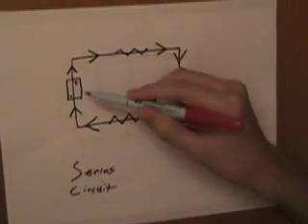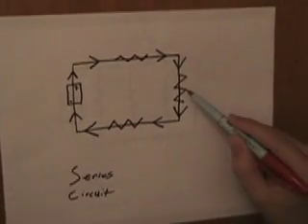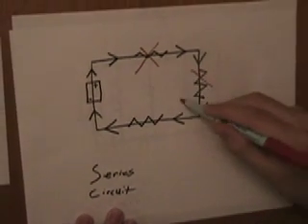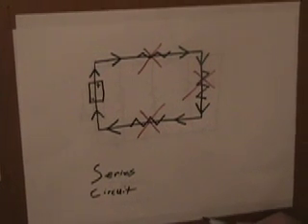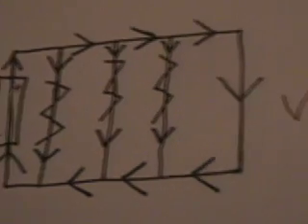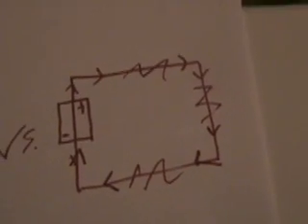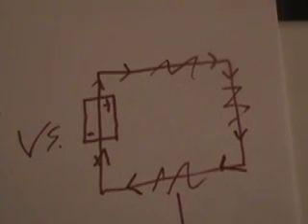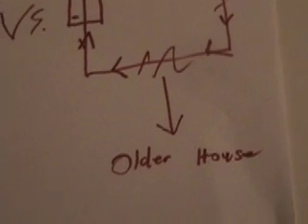Electric Circuits - Series and Parallel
Robbie explains how series and parallel circuits work. This video was written and produced in Miss Pacilli's Emerging Technology class at Boca Raton High School. For more video's search Boca Raton High